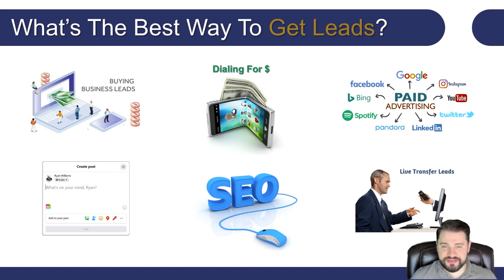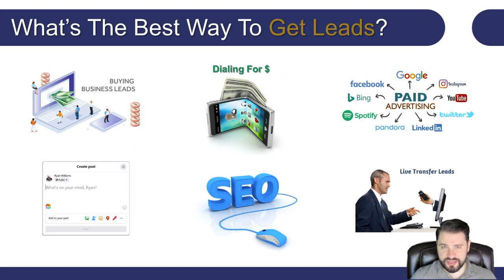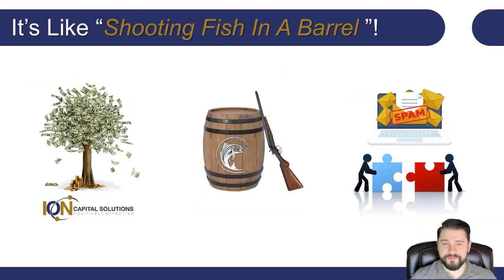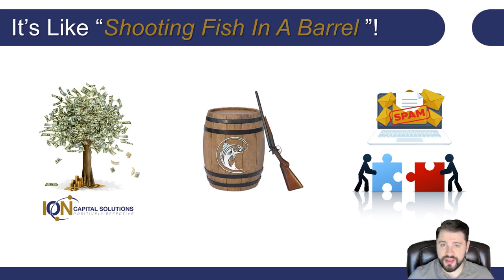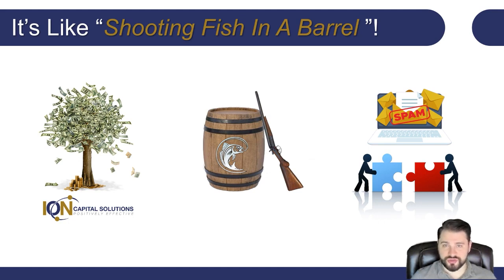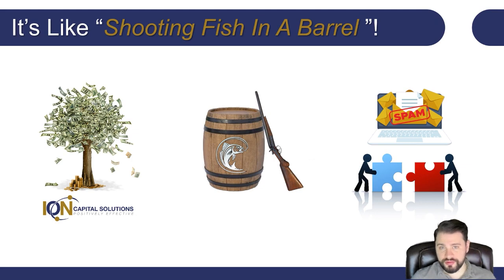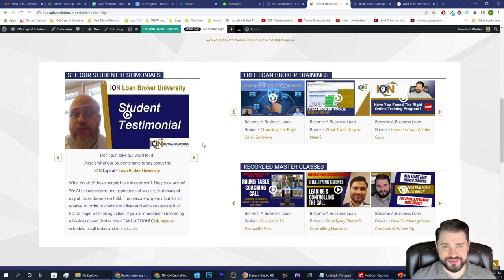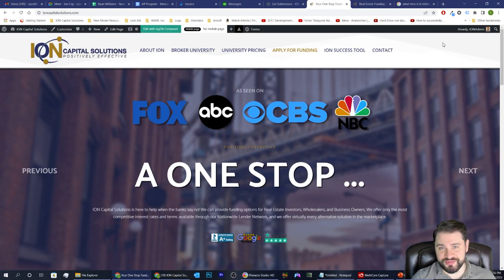How To Be A Business Loan Broker | FREE Lead Generation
STOP PAYING FOR LEADS! There's a better way!

We also have a Facebook Group where we share content weekly, and business loan broker training advice, tips, etc.

Business loan brokering can be very lucrative for those willing to work hard at it! What's as exciting as it is relieving is that you can do it from HOME! Time and Financial Freedom ...that's the dream, right?! Come join our business loan broker training program, and you can join our active students EARNING $$$ while they LEARN!